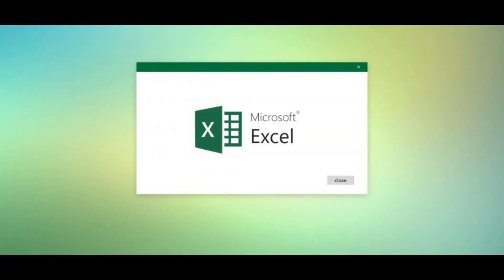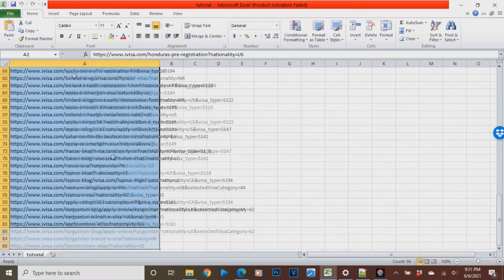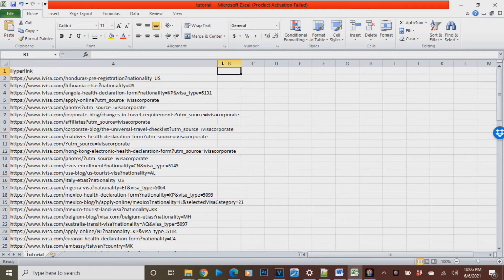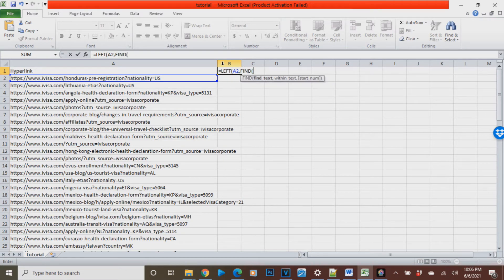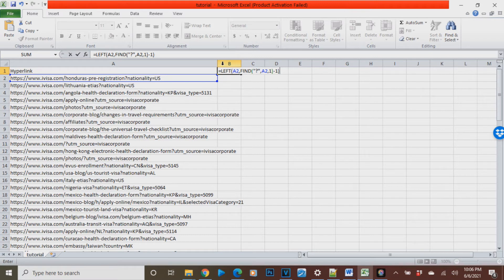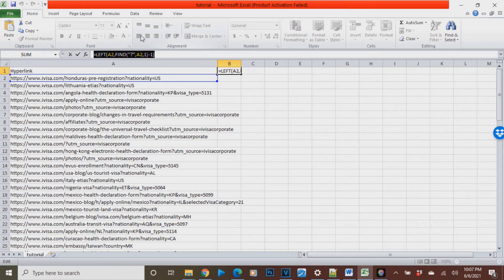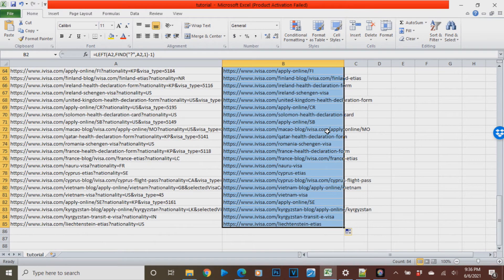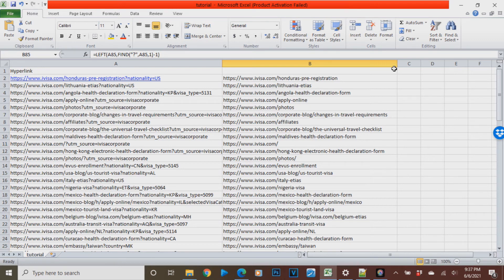How to Remove Query Parameters on URLS in Microsoft Excel